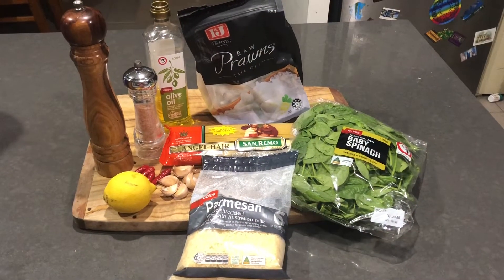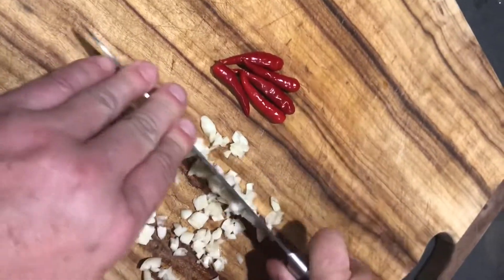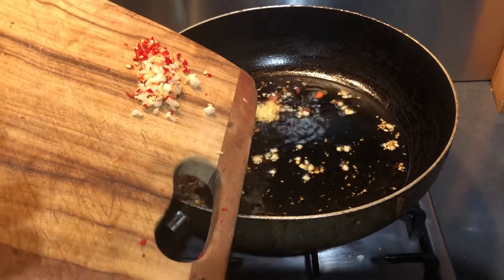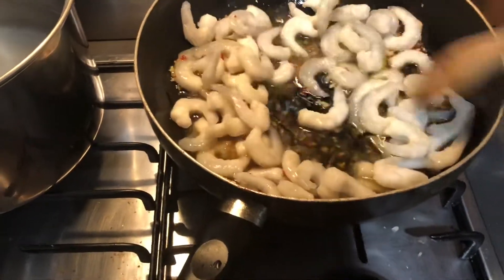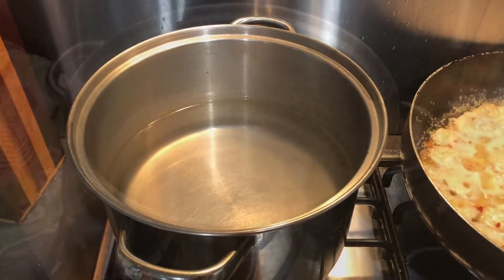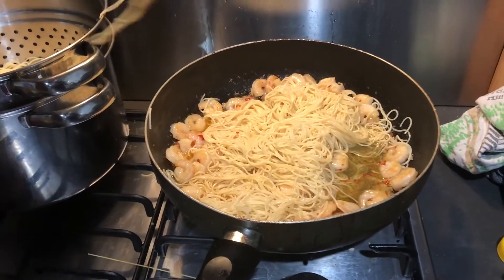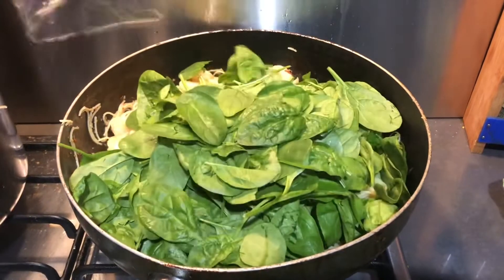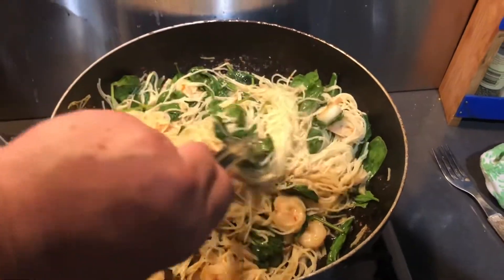Chilli & Garlic Prawn Pasta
This is my recipe, its a little bit spicy, featuring prawns, homegrown Birdseye chillies,  garlic, angel hair pasta, English spinach and parmesan cheese.